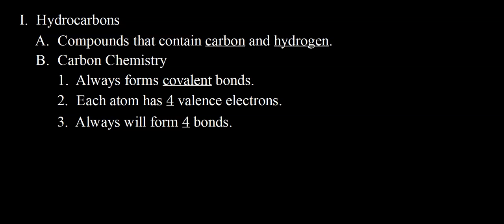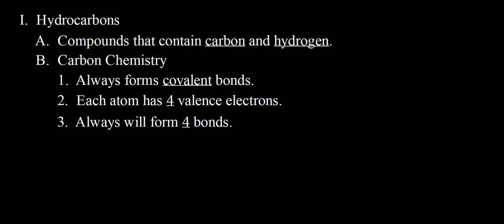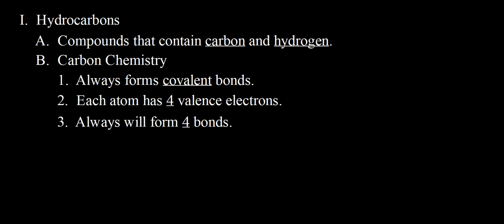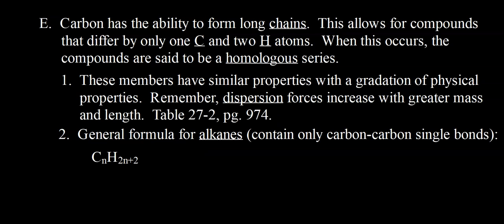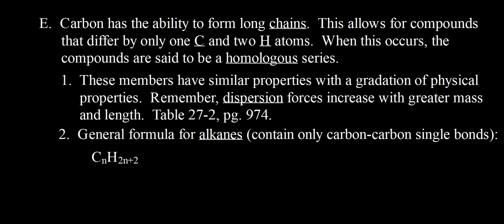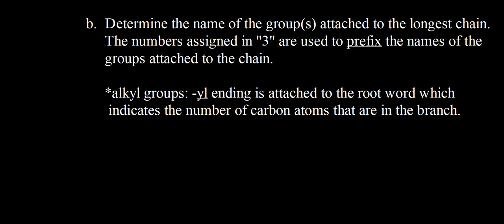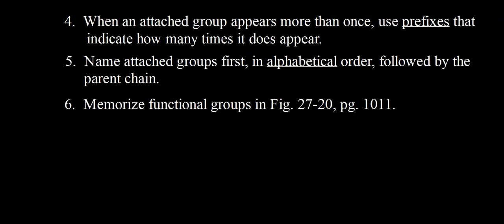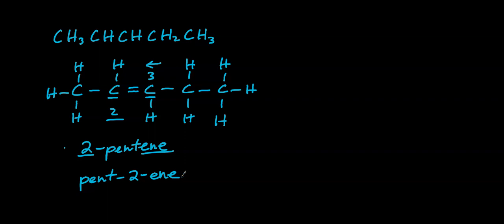Organic Chemistry Notes 1 APIB